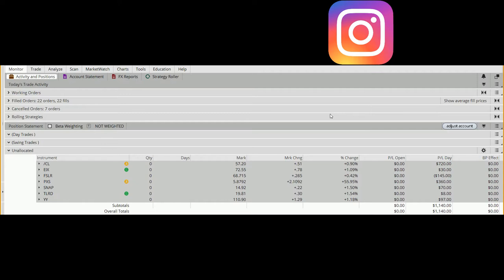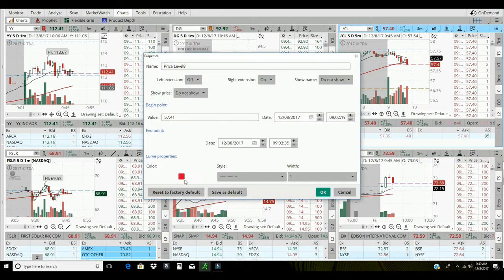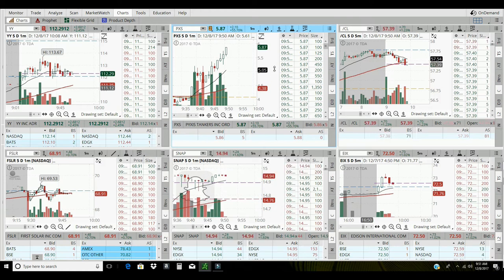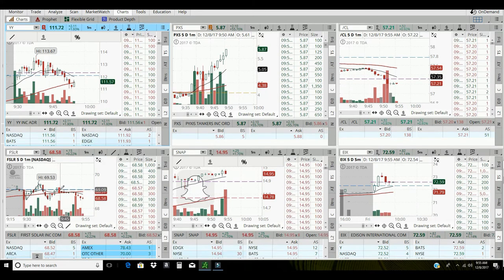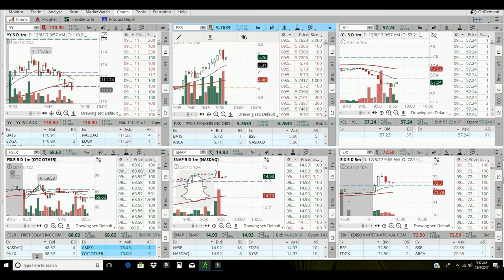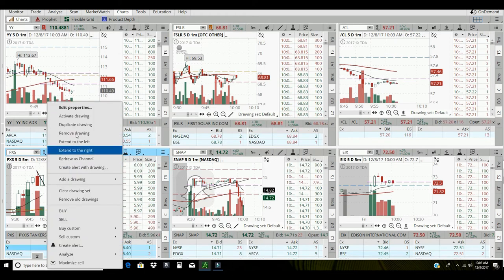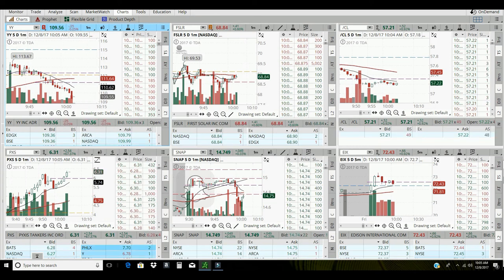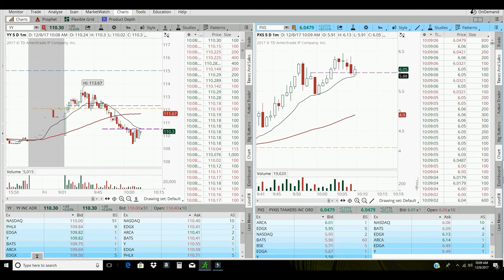Live Trades on /CL, $PXS, $FSLR 12-8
Live Day Trading on /CL, $PXS, $FSLR.  Take money off the table when you can. Manage every position you get into.  Having a plan and following the trend can increase your probability of success. Learn how support and resistance relate to supply and demand then you will make more money trading. Over trading can lead to failure.  Stay on the hunt for volume and price action. You should limit your loosing trades and let your winners run.  You don't have to be right all the time but you do have to have a plan to be right. What are you going to do for Passive Income today?  Develop a plan to generate wealth. I do a daily recap if your plan involves trading, come learn from The Bearded Trader. Learn the basics of trading then watch your profit increase.  This is the judgement free zone. Iron Sharpens Iron.  Teaching beginners to day trade is my passion. I confront the markets each day with a plan to challenge market makers and traders. Investing is simple buy low sell high. Trading is like dancing once you get on beat you are just flowing with the music. Once you catch the momentum of a stock you just ride the wave higher. Finding support and resistance levels help increase your odds of winning trades. At these levels buy and sellers push the stocks higher or lower. Make more money by working less. Stick to your trading plan and let your plan dictate which trades you will take.